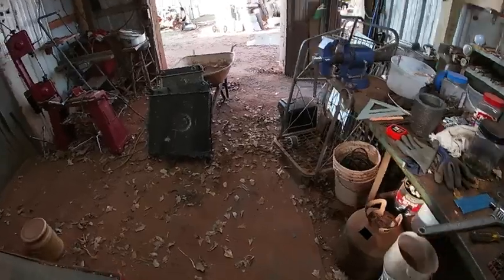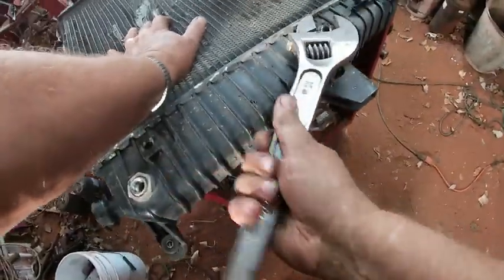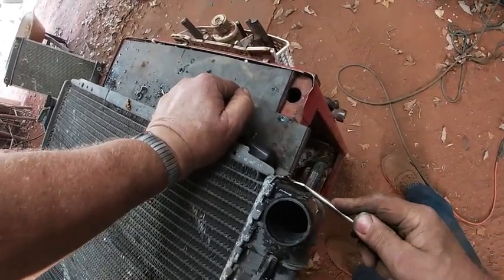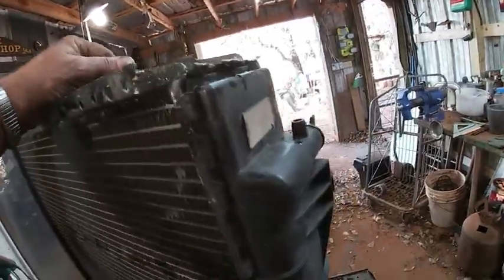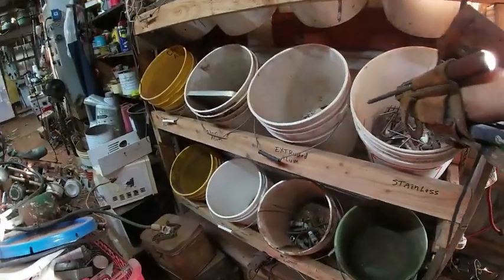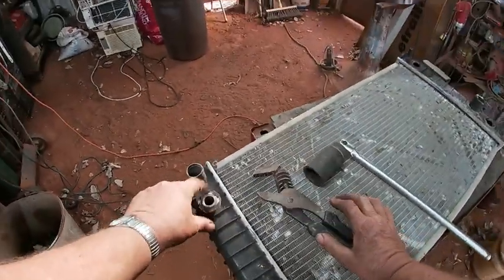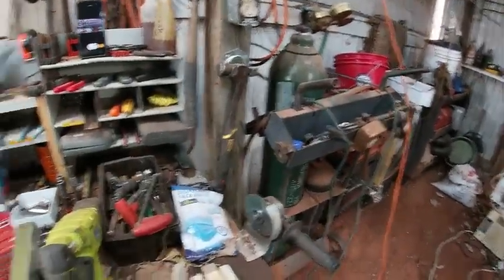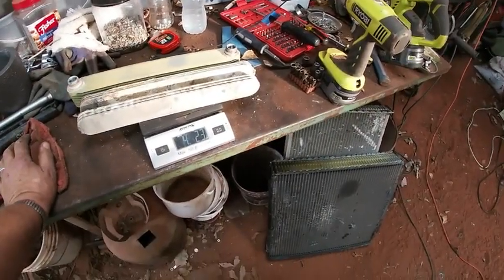How two scrap aluminum Radiators for clean aluminum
In this video I scrap out 2 aluminum Radiators for clean Aluminum. I take the plastic end caps off.